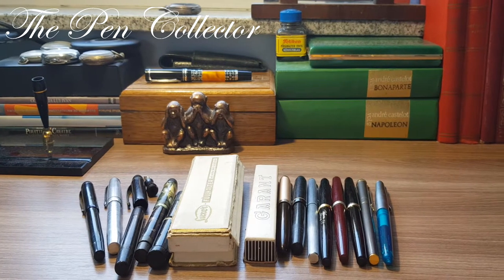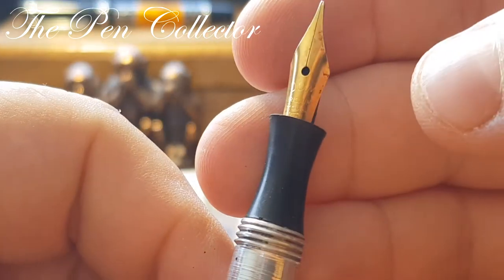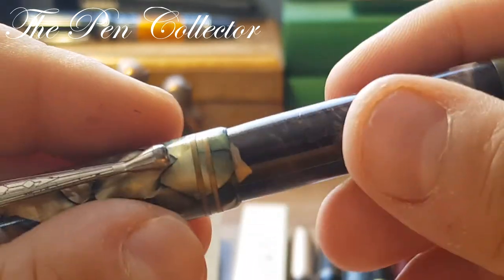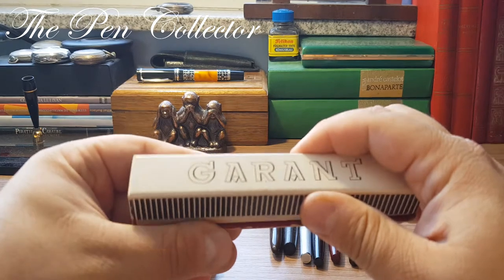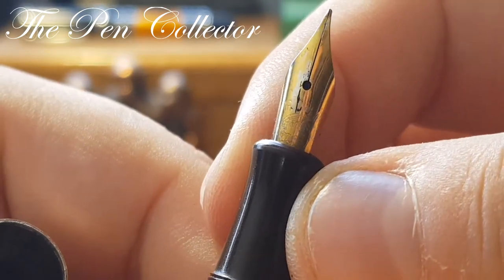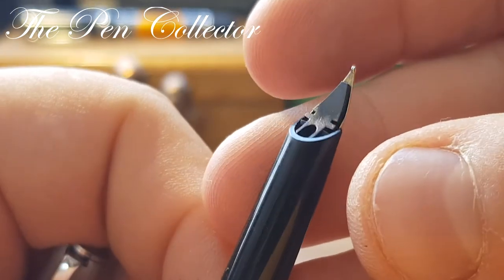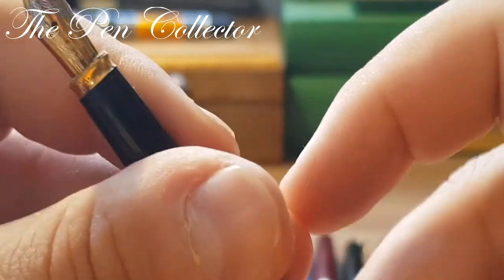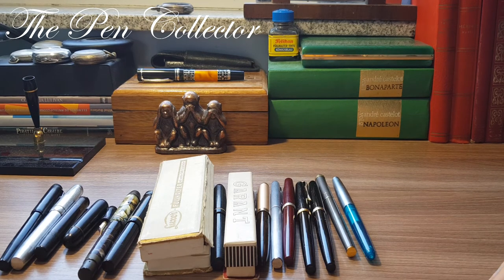Celebrating one year of YouTube: Episode 12 - Other German Made Fountain Pen Collection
I started this YouTube channel one year ago. I celebrate this year with a mini series of videos where I present my fountain pen collection organised by brand or country of production.
Episode 12 is dedicated to the rest of the German made fountain pens in my collection.